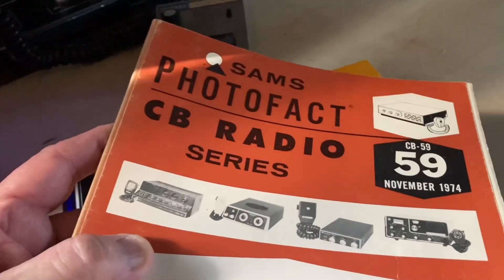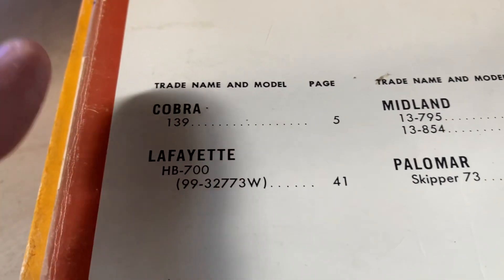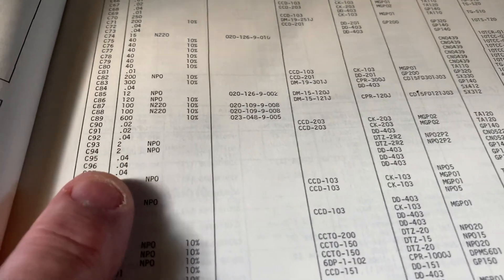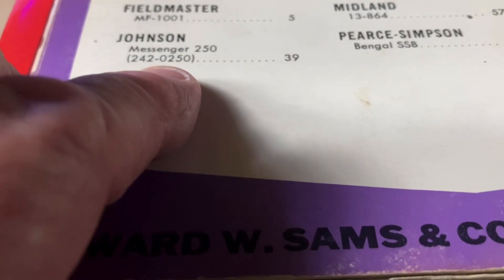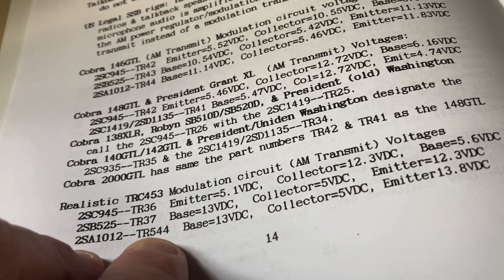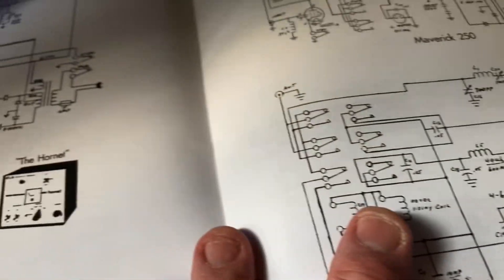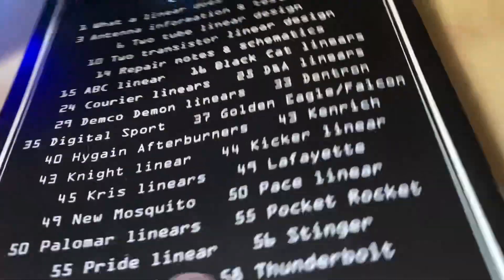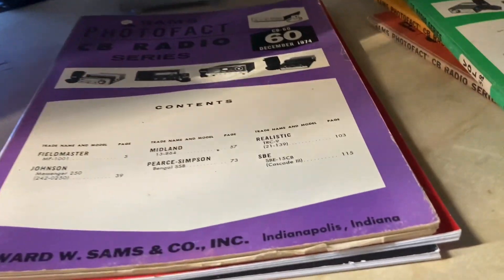Sam’s photofacts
Anyone still use any of these any more! Here a few in my collection